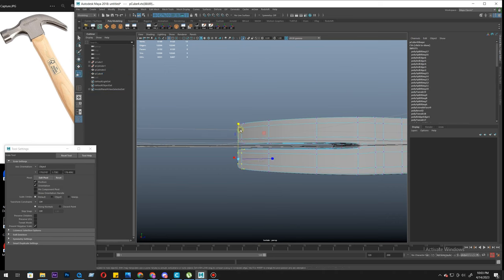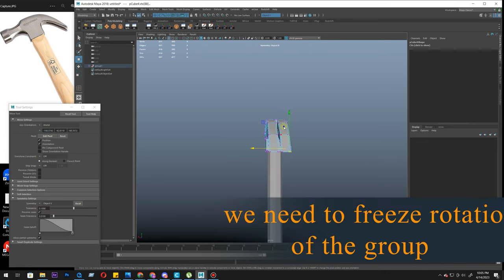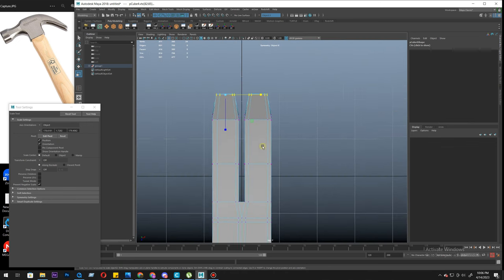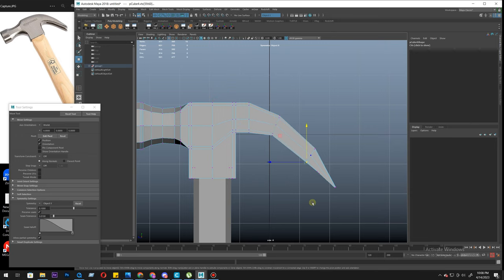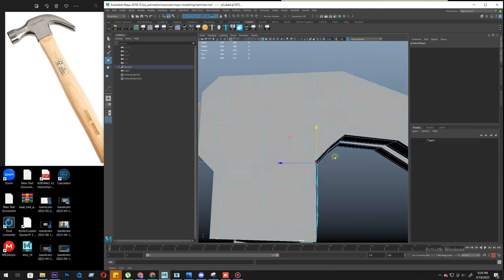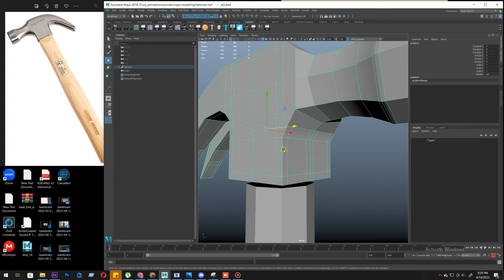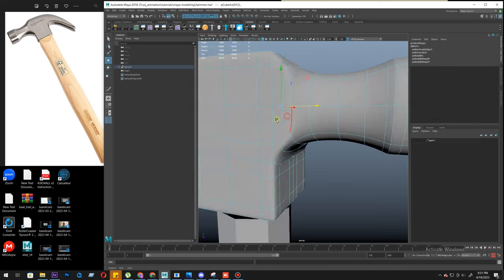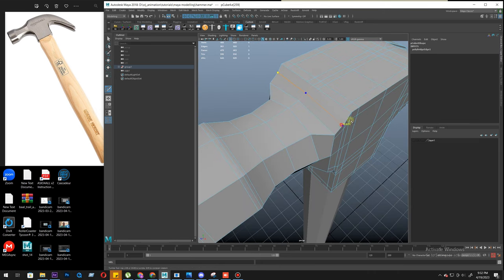Maya Symmetry Modeling Claw hammer Video_04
It's a basic tutorial video of modeling of Claw hammer in Maya step by step in 5 videos each topic focuses on one segment while learning a new tool and keep making the hammer model. its a hard surface modeling with the basic knowledge of extrude, insert edge loop tool and Bridge you can model it. In this video, we will also cover Symmetry in this video